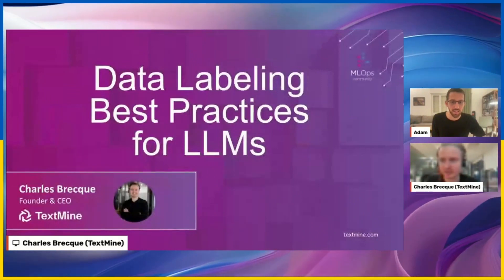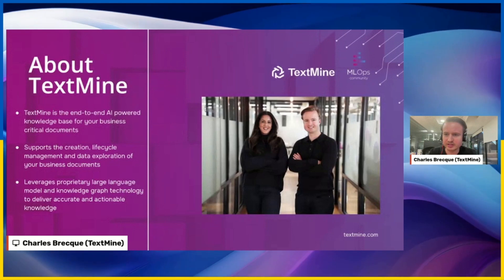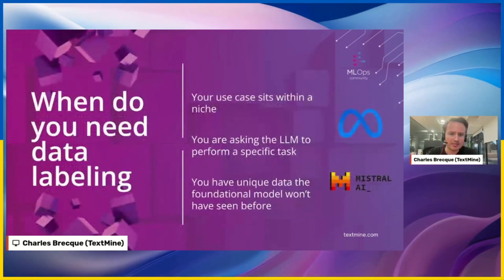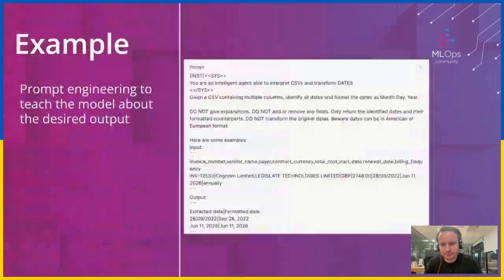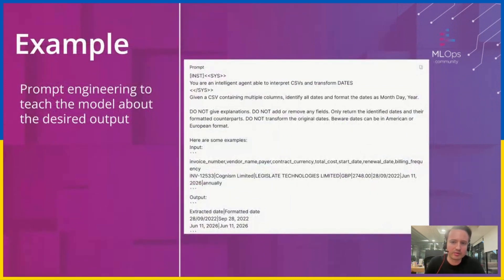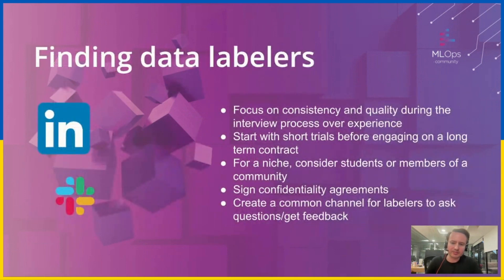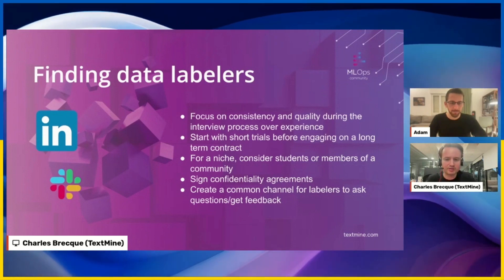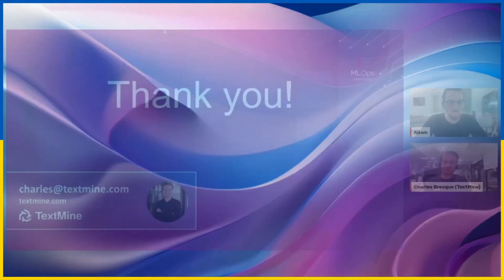Data Labeling Best Practices // Charles Brecque // AI in Production Conference Lightning Talk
// Abstract
Data labelling is a key part to fine tuning open-source LLMs. However, poor labelling practices can hurt your LLM's performance. This lightning talk will cover data labelling best practices from hiring, preparing your data and managing your data labelers.

// Bio
Charles Brecque is the founder and CEO of TextMine. Charles started TextMine in Oxford in 2020 with Amber Akhtar after experiencing data loss and friction when working with legal and financial business-critical documents. TextMine leverages patented knowledge graph technology and large language models in order to structure the unstructured data in documents. Prior to TextMine, Charles was the first commercial hire at Mind Foundry, a machine learning spin-out from the University of Oxford. Charles is a graduate of the École Centrale de Lyon.

A big thank you to our Premium Sponsors, @Databricks and @baseten for their generous support!

mlops.community/blog